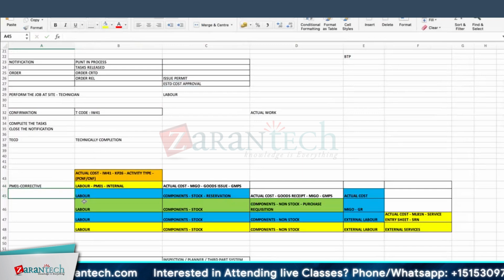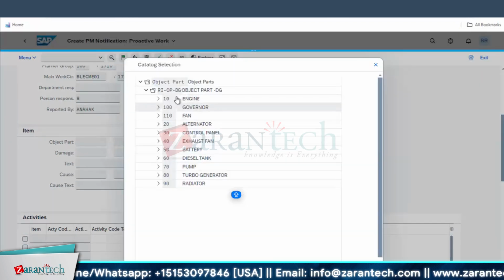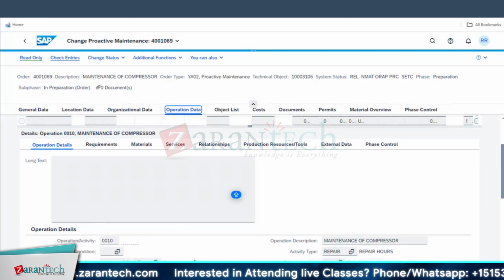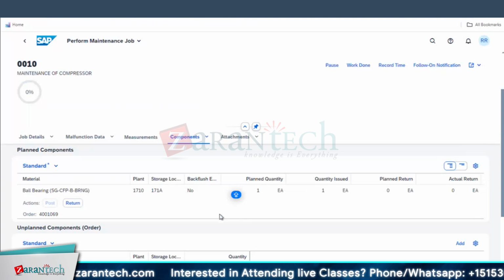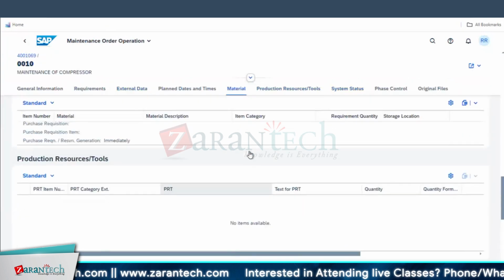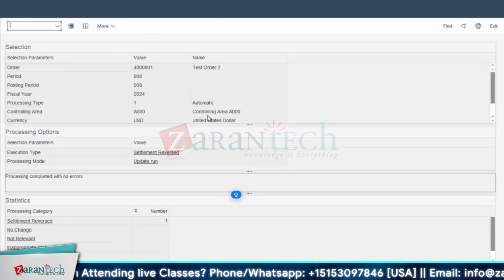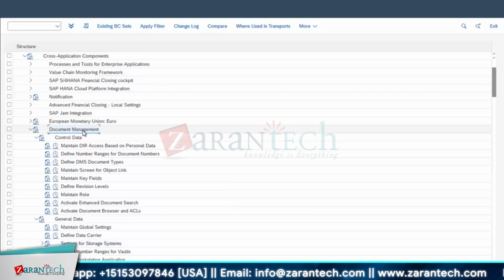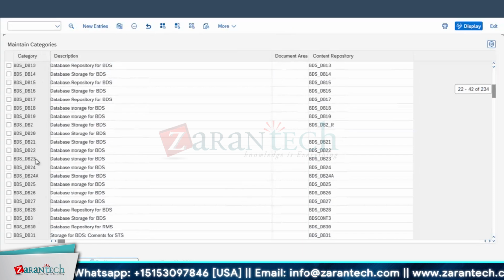Proactive Maintenance Order in SAP PM | ZaranTech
In this video on 'Proactive Maintenance Order in SAP PM,' we are going to explore the concept of proactive maintenance and how to create and manage maintenance orders to prevent equipment failure.

👉Specialized Knowledge
👉Industry Recognition
👉Increased Efficiency
👉Better Decision-Making
👉Adaptability
👉Networking Opportunities
👉Personal Development
👉Job Security

👉 Assessments
👉 Lab Documents
👉 E-Books
👉 Certification Guides
👉 Configuration Docs
👉 Cheat Sheet